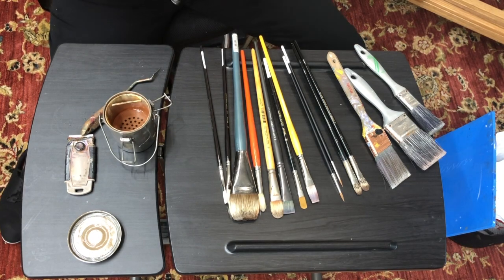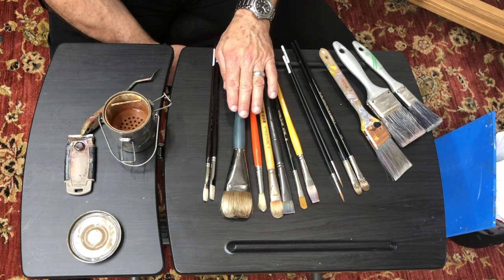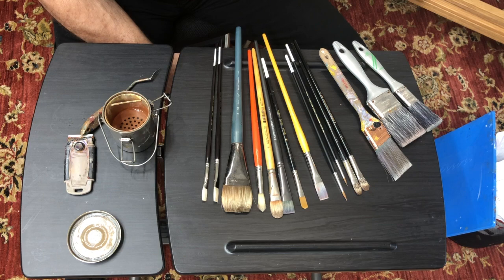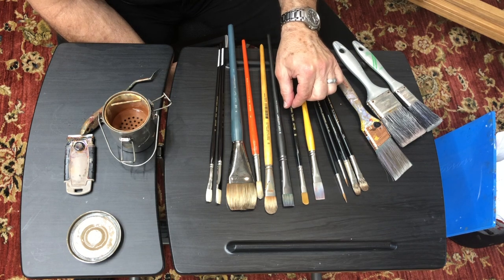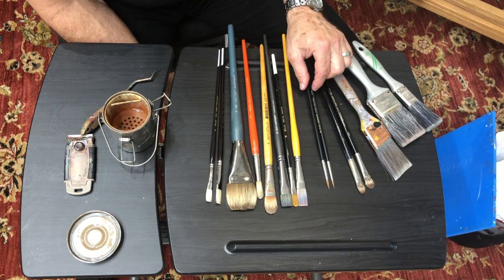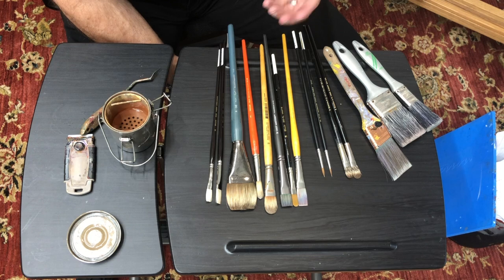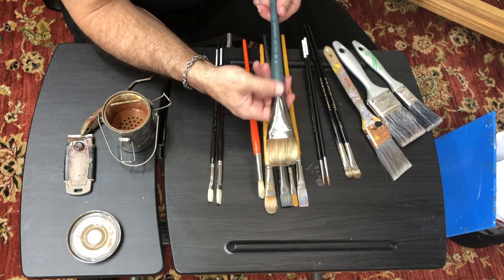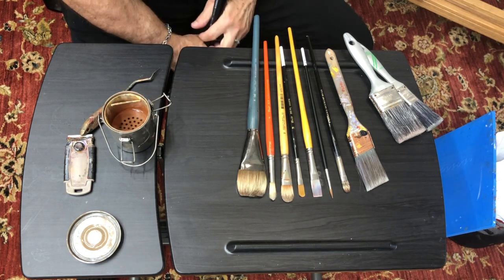Let's Talk about Brushes, Introduction to Oil Painting, Part 2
Nationally renowned Painter and Illustrator Mike Wimmer introduces the materials for Oil Painting and discusses brushes used for oil painting. To view more of Mike's work please visit his websites; mikewimmer.com and mkewimmerportraits.com along with his Instagram feed @wimmerartist